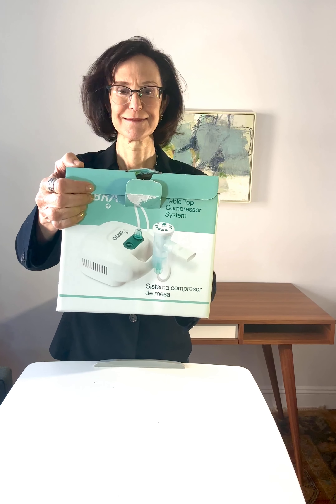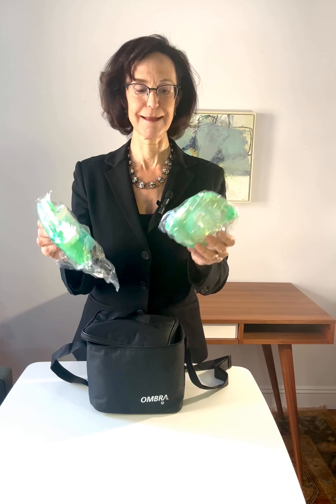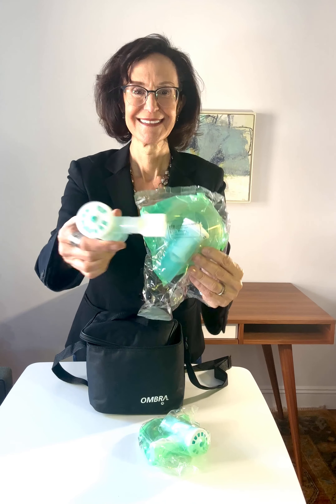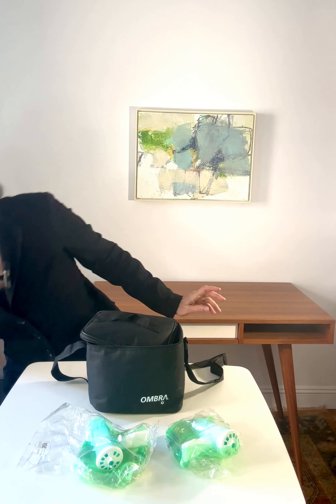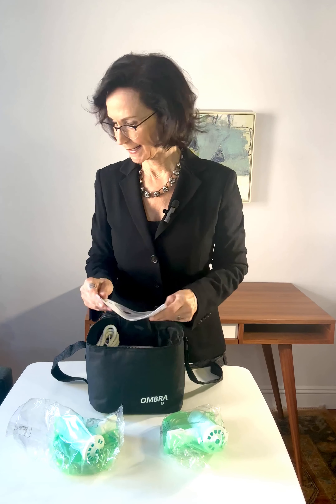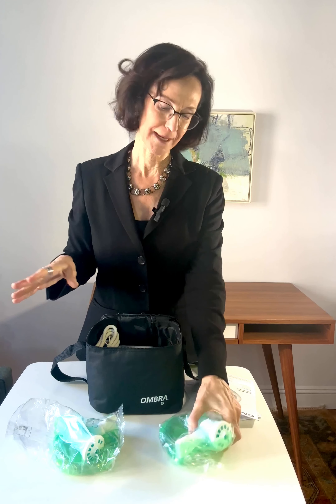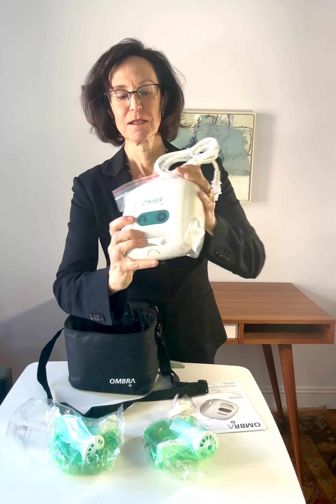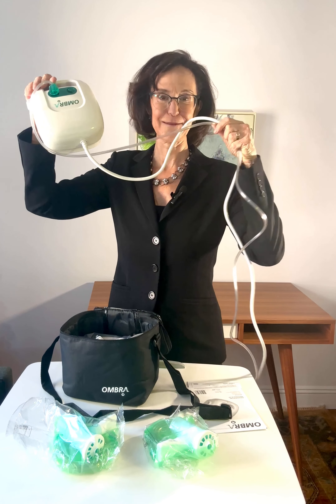Unboxing of Ombra Compressor & Nebulizer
Unboxing of Monaghan Medical's Ombra compressor and nebulizing system.
BE CLEAR with Bronchiectasis has a consulting relationship with Monaghan Medical

All information is intended for your general knowledge. Please consult your medical team before changing your current practices.